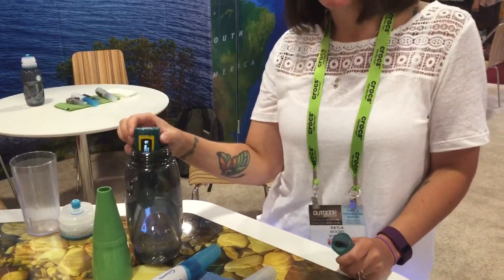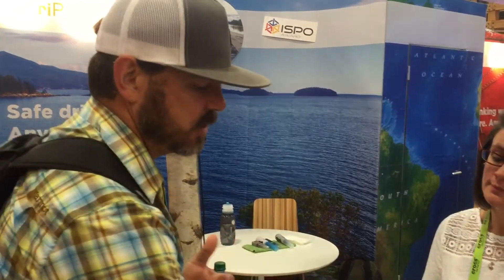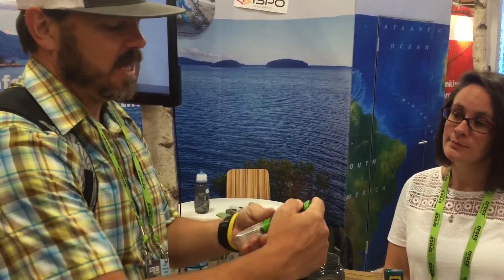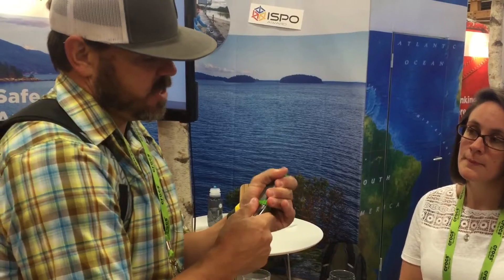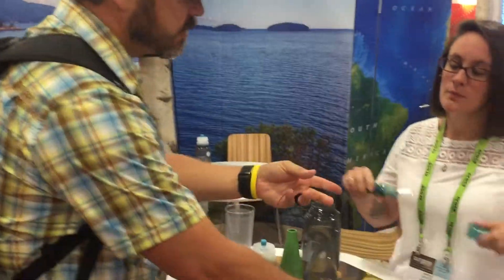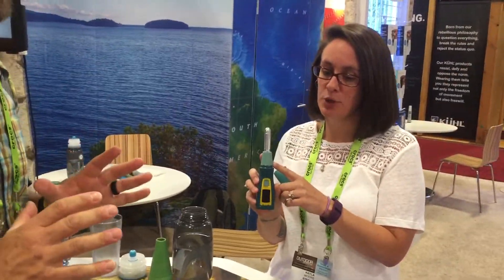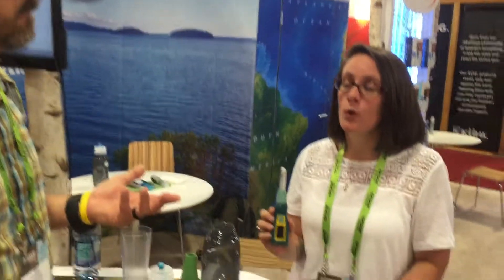SteriPen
Gear Review